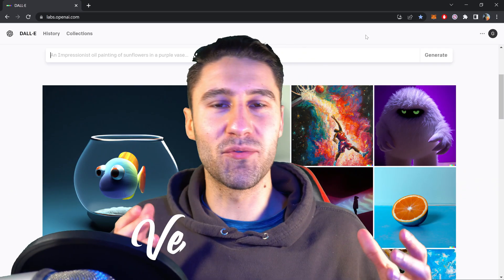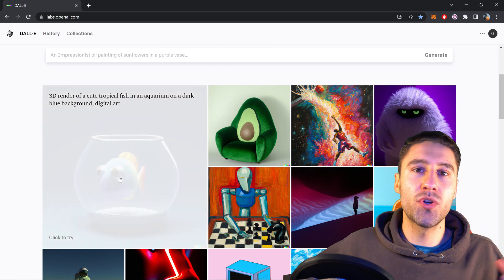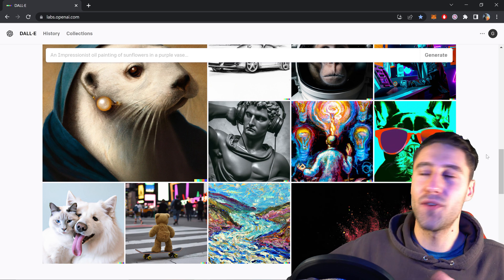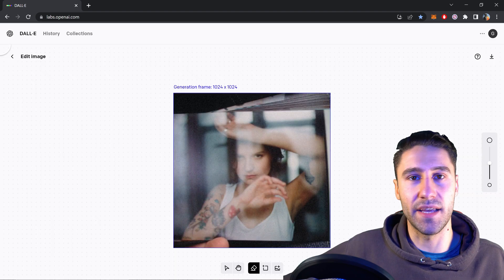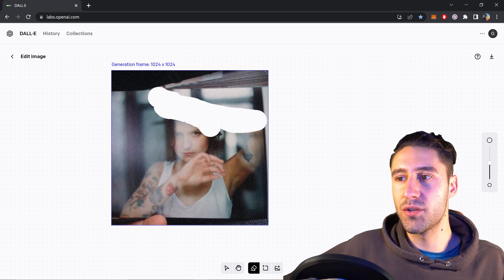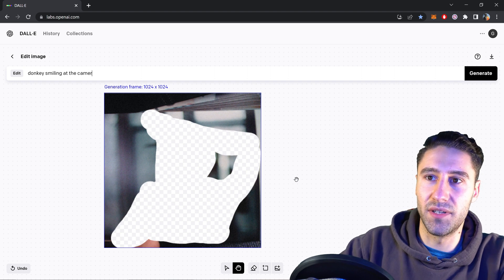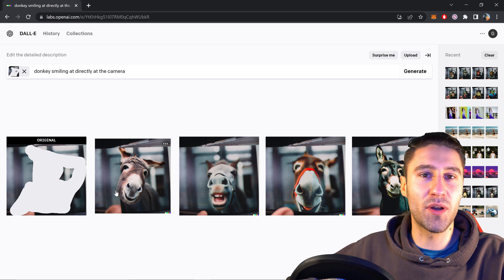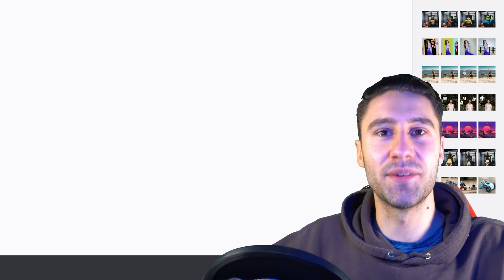REPLACE Anything in Any Photo For FREE NO PHOTOSHOP 🤖 DALL-E 2 Ai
How to use DALL-E 2 to copy any photo styles, effects or filters for free using Ai without the need of Photoshop and no photo editing skills required. This is a DALL-E 2 tutorial on using smart ai to copy and replace any person or object in a photo. Artificial Intelligence is getting better and better at image manipulation where you can remove anyone and replace someone or something in a photo.

♪ Music Credit(s) ♪

Song 2
Distant Love - Causmic

Song 3
Turbo - Cxdy